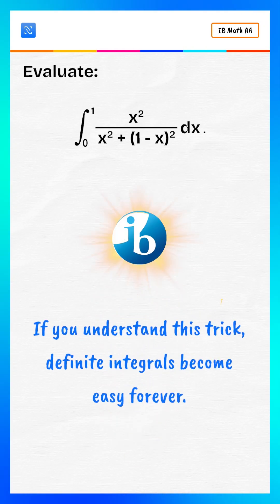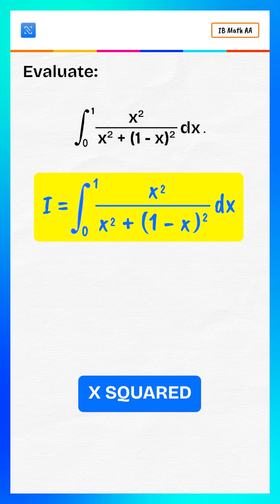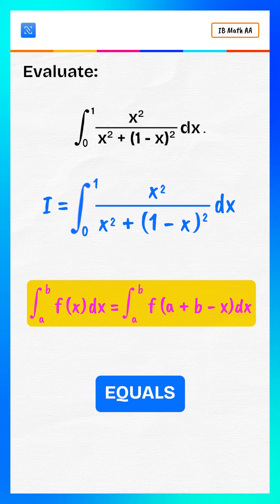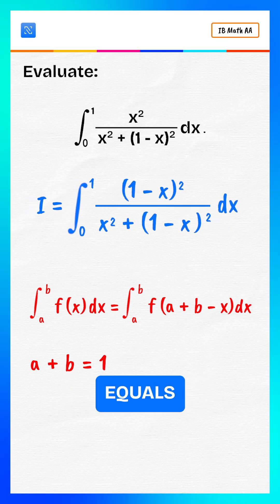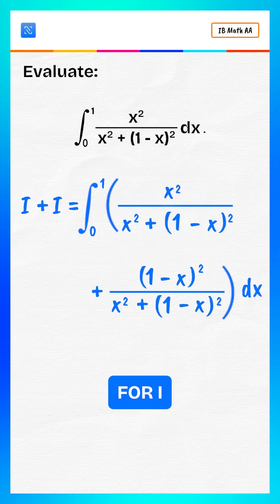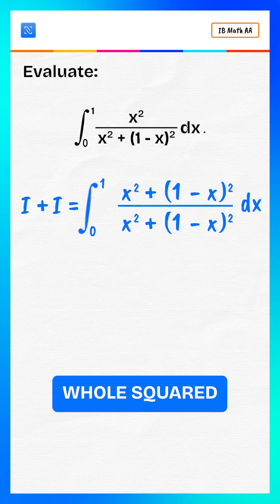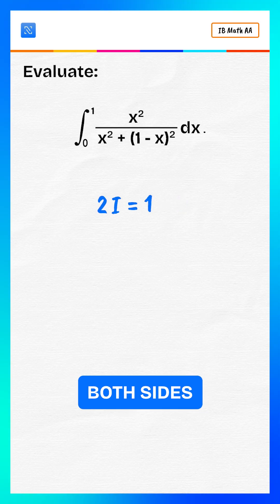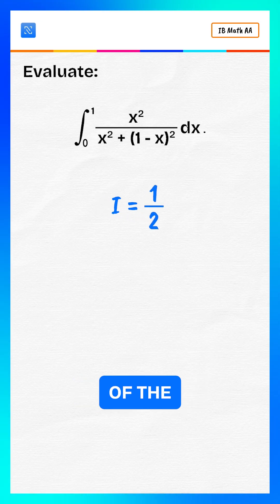If You Learn This One Trick, Definite Integrals Become Easy Forever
In this video, we evaluate a tricky-looking definite integral using a beautiful property of definite integrals that allows us to simplify the expression instantly — without heavy algebra or complicated substitutions.

We start by defining the integral:

Integral from zero to one of x square divided by x square plus one minus x whole square, with respect to x.

Then we apply the identity:

Integral from a to b of f of x equals integral from a to b of f of a plus b minus x.

Since a plus b equals one, we replace x with one minus x and add both integrals together.
This clever symmetry cancels everything beautifully and reduces the entire problem to:

Integral of one from zero to one — giving the final answer one by two.

This trick is extremely useful for:
✅ IB Mathematics AA and AI
✅ CBSE Class 12 Calculus
✅ IIT JEE & Engineering Entrance Exams
✅ Definite Integrals Shortcuts
✅ Competitive Math Problem Solving
✅ Board Exam Revision

If you’ve ever struggled with long integrations, this technique will save you time and boost accuracy in exams.

👉 Watch till the end to fully understand the logic behind this shortcut.
👉 Like 👍 if this trick helped you.
👉 Comment 💬 if you want more calculus tricks.
👉 Share 📤 this with your friends preparing for exams.

• Definite integrals tricks
• Property of definite integrals
• Symmetry in integrals
• Integral from zero to one problems
• Calculus shortcuts for exams
• IB Math AA integrals
• CBSE Class 12 integration
• JEE calculus tricks
• Solving integrals faster
• Mathematical problem solving

definite integrals trick
integral from 0 to 1 shortcut
calculus tricks for exams
ib math aa definite integrals
cbse class 12 integration tricks
jee definite integrals shortcut
how to solve definite integrals fast
symmetric integrals trick
integration tricks and shortcuts
math olympiad integrals
engineering maths calculus